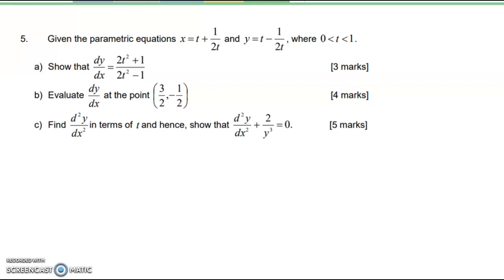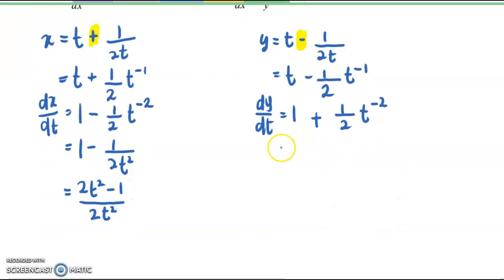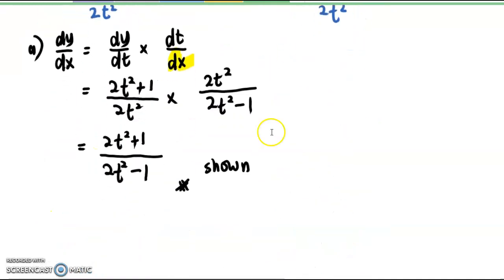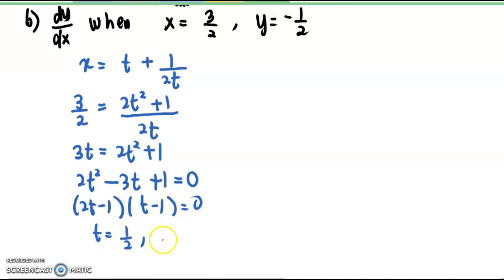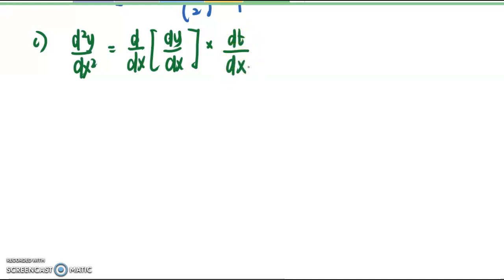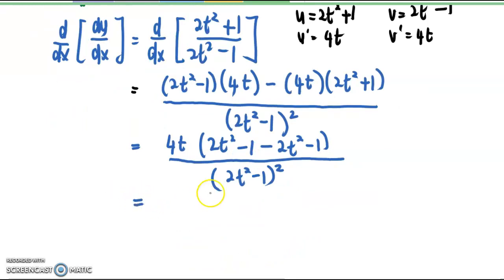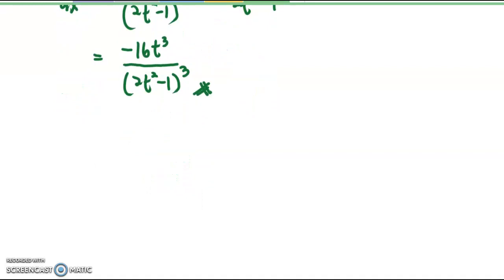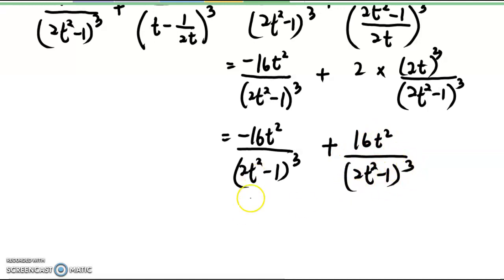revision week 17 no 5